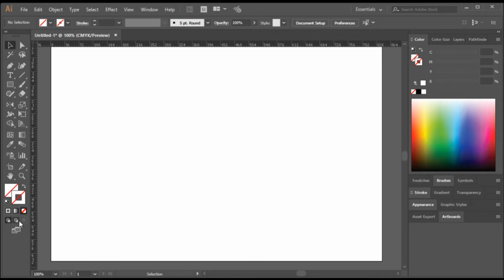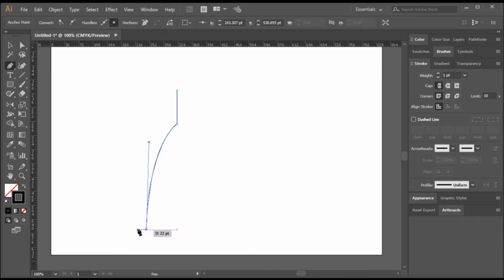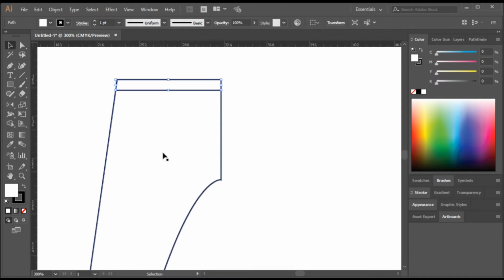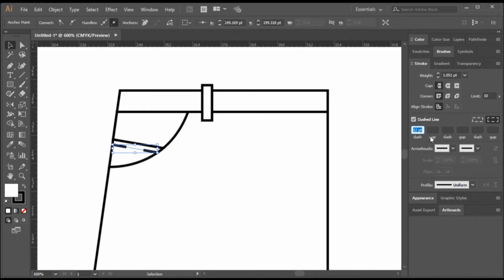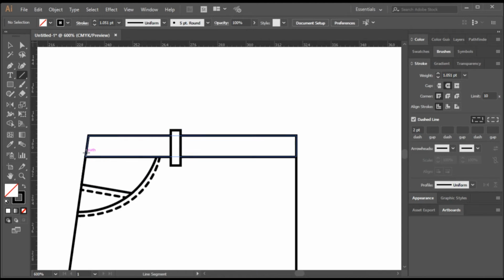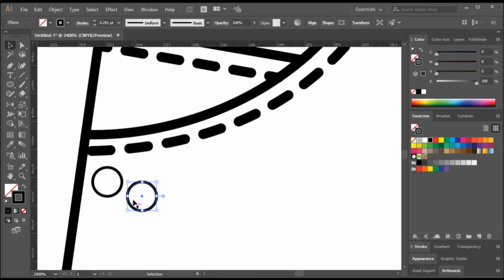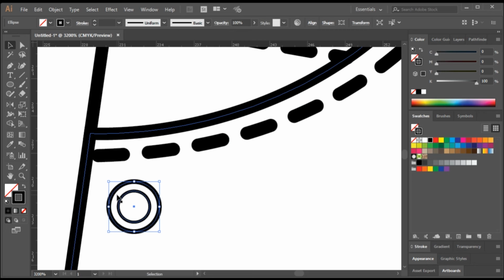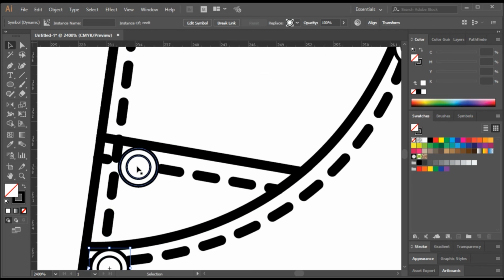ILLUSTRATOR | AAVRITI | JEANS FLAT DRAWING | PART 01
This video demonstrate how to make a basic jeans flat drawing in illustrator cc 2017. Individuals who have previously worked with illustrator or at least have used pen tool in other programs will find it easy. But even absolute beginners can follow along and get to the result.

Any suggestions or queries are most welcome in the comments section!!